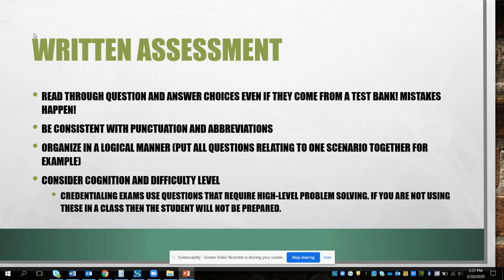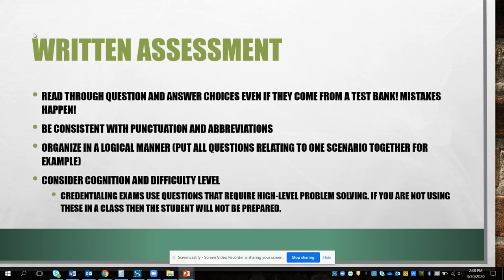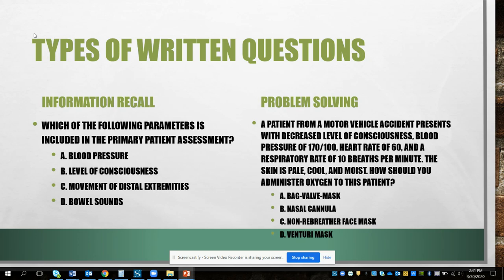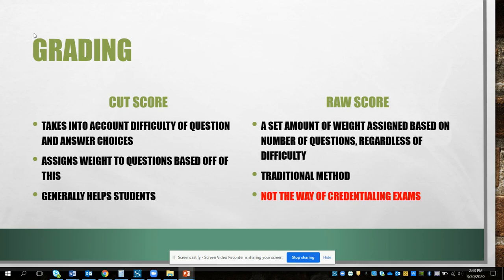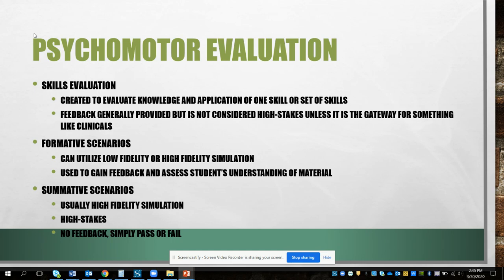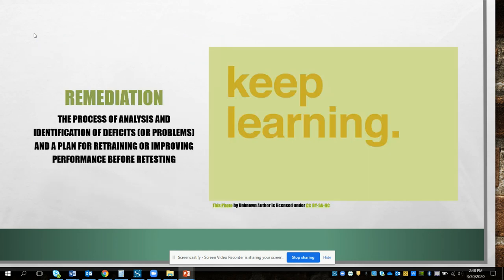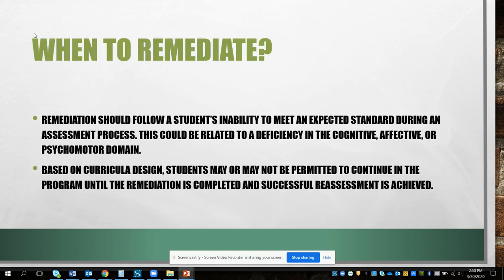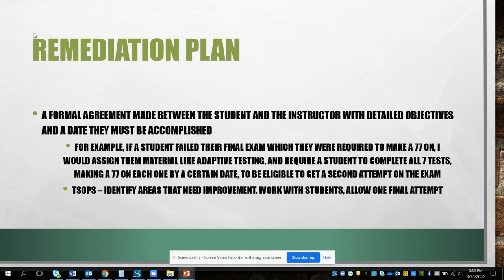EMS Instructor Methodology - Evaluation & Remediation (Part 2)